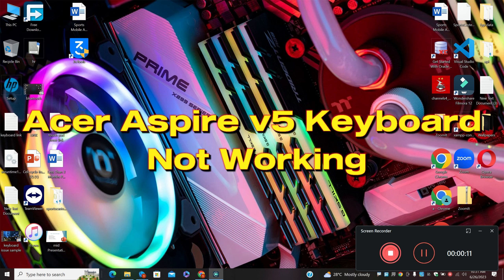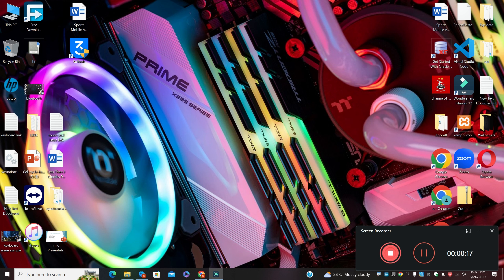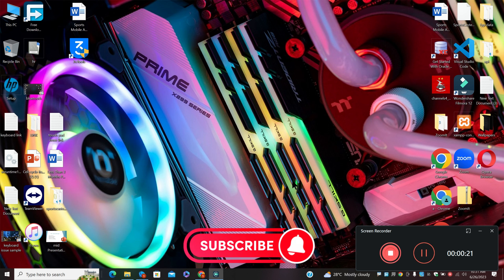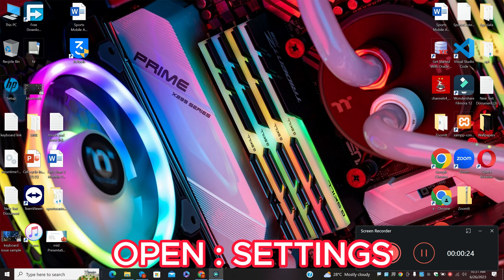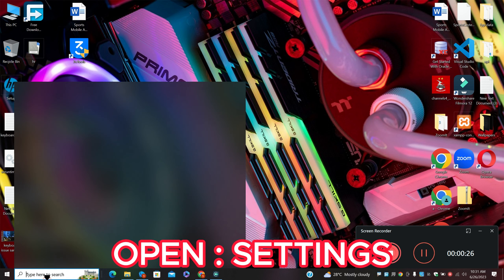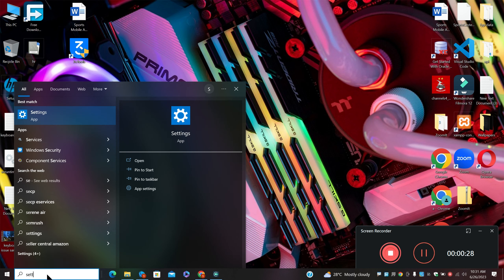Acer Aspire V5 Keyboard Not Working